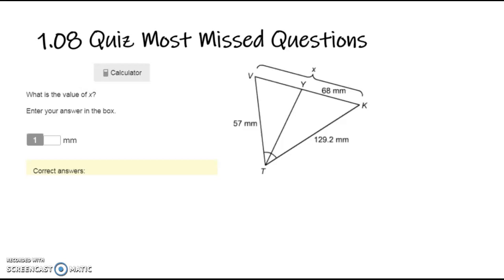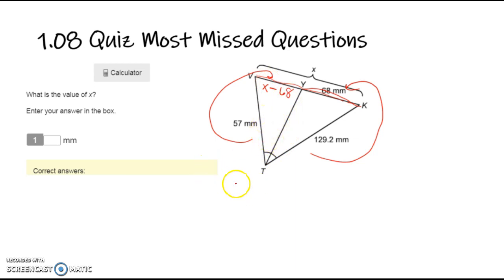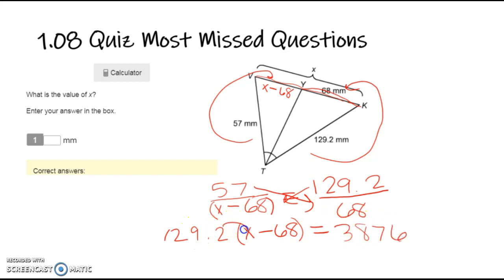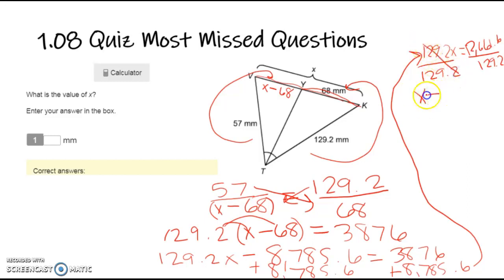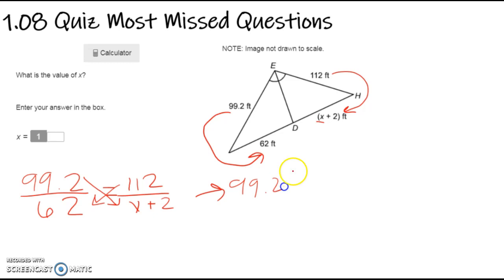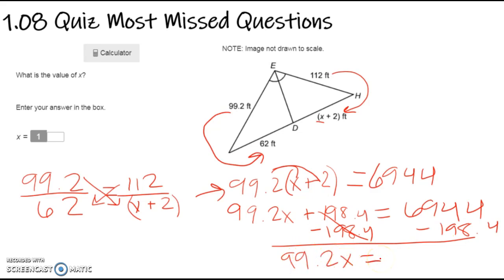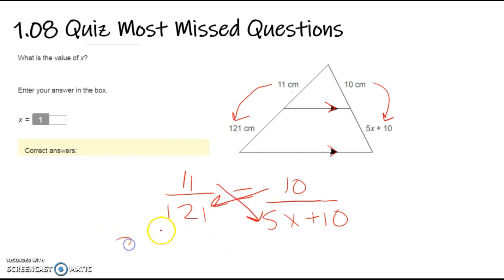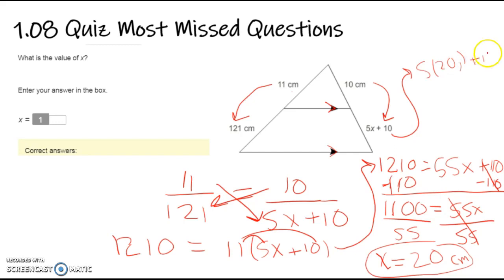Sem 2 1.08 Quiz Help